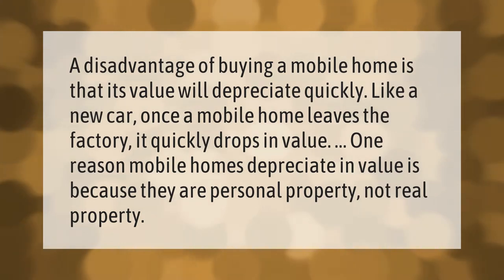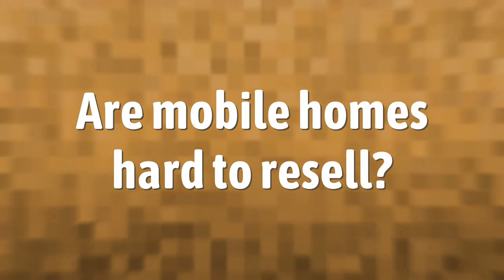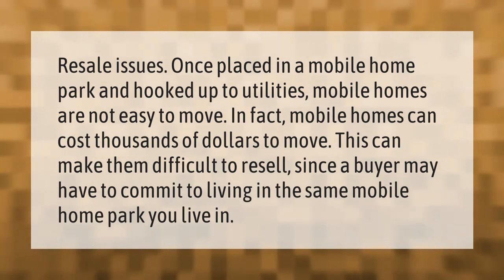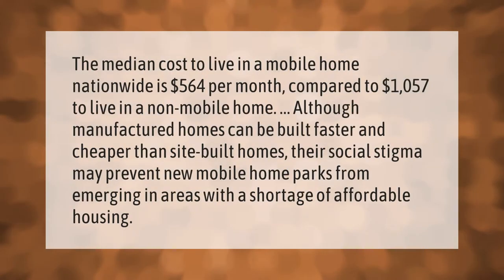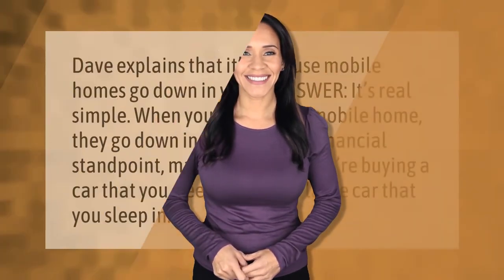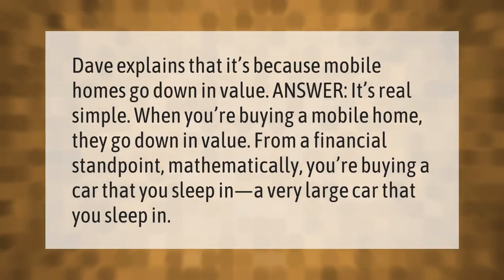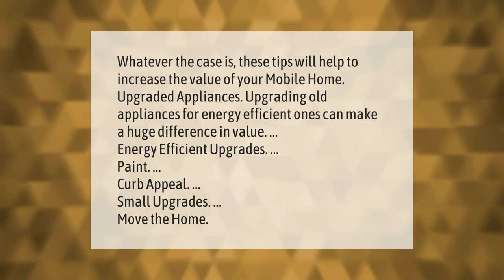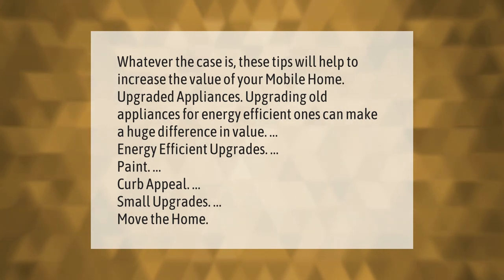Why mobile homes are a bad investment?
00:00 - Why mobile homes are a bad investment?
00:38 - Are mobile homes hard to resell?
01:09 - Is it cheaper to live in a mobile home?
01:43 - What does Dave Ramsey say about mobile homes?
02:13 - How can I increase the value of my mobile home?

Laura S. Harris (2021, February 17.) Why mobile homes are a bad investment?
    AskAbout.video/articles/Why-mobile-homes-are-a-bad-investment-220290